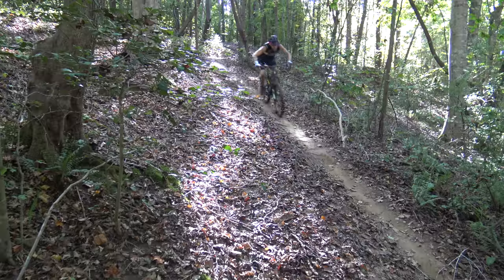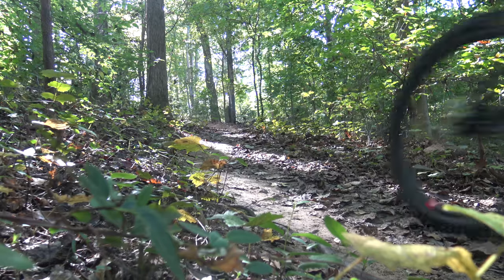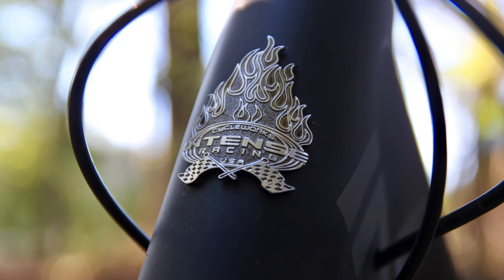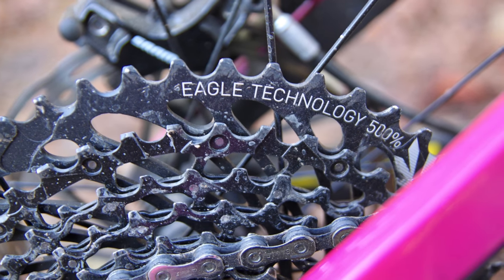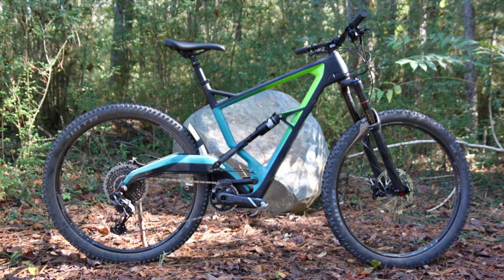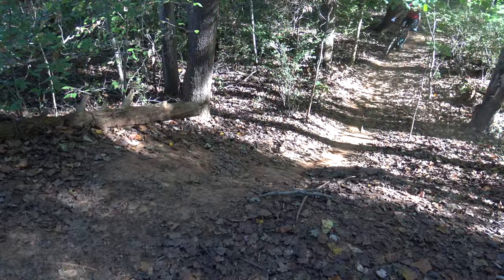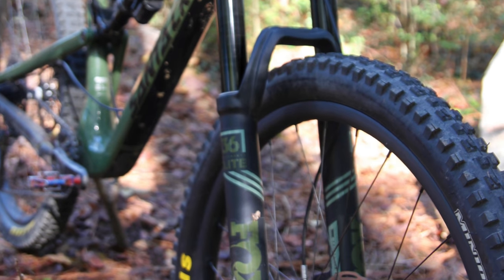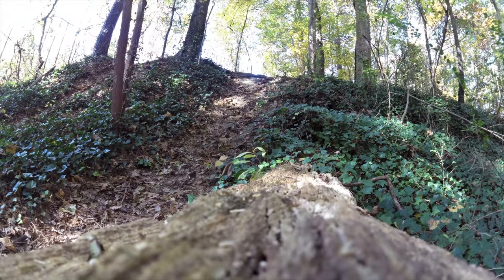Enduro Mountain Bike Throw Down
Singletracks tested 5 enduro mountain bikes in 24 hours, including the Santa Cruz Nomad, Intense Tracer, Mondraker Dune, Marin Wolf Ridge, and Santa Cruz Nomad.

The first enduro bike I tested was the Santa Cruz Nomad. This bike was the third most popular enduro bike of 2017 according to Singletracks readers, and with 170mm of travel front and rear, it was the biggest bike in my test.

This should go without saying, but the Nomad was a blast on the descents, every one of which left me wanting more! The Nomad is a true hot rod on the trail, stable at speed, in the air, and through the corners. I found myself heading into corners at speeds I normally wouldn’t even consider, only to find the bike (and tires) held firmly to the ground, carrying me safely through to the other side.

I never felt like the suspension platform was working against me on any of the climbs, though as the specs clearly show, the Nomad is not designed to climb as well as some of the other bikes I tested.

I could see myself riding the Nomad on my local trails–trails very similar to the ones in my test–without feeling like I was pushing around too much bike.

Next, I tested the Intense Tracer. Intense just bumped up the travel on the Tracer to 165mm in the rear, and increased the bike’s reach. Singletracks readers recently chose the Tracer among the best and most innovative bikes of the year.

I was struck by how nimble the Tracer felt and how confidently the bike cornered. While the Nomad rode like a brutish muscle car, the Tracer proved itself to be a sporty import, capable of weaving in and out of trees and gliding over the trail at high speeds.

Climbing steep grades was a joy on the Intense Tracer thanks in part to the bike’s generous seat tube angle. The suspension platform felt firm as well, though the flip side to this is it didn’t feel quite as supple on the descents as some of the other bikes in my test. In a longer-term test I would have tweaked the suspension settings front and rear to optimize the tuning a bit more.

For my final bike on Day 1, I tested the Mondraker Dune RR.

This will sound weird to some people, but I kinda enjoy climbing on the bike. For that reason, I tend to prefer bikes that climb well. The Mondraker Dune did not let me down here, offering a solid and efficient pedaling platform that wasn’t bouncy at all. Not only that, the front wheel tracked surprisingly well on the climbs, never feeling wander-y or out of control.

On the flip side, I also enjoy the thrill of a fast descent and the adrenaline that’s associated with launching a bike into the air. Thanks to its long chainstays and wheelbase, the Dune was super stable on high speed descents. The flip side to this is that the Dune ended up toward the back of the pack in terms of cornering capabilities, which wasn’t helped by it’s tallish bottom bracket.

Singletracks readers voted the Wolf Ridge the most innovative mountain bike of 2017. So naturally I was curious to see how it performs.

I started my test ride with a smooth descent and found the Wolf Ridge to track the trail extremely well while providing plenty of cushion for landing. Through rooty, pedally sections, the bike felt a little firmer compared to other bikes I tested, though not to the level of feeling harsh. It’s certainly possible this firmness could be tuned out through long term testing.

The firm platform came in handy on the climbs, where the bike was responsive and quick, even with the larger 29er wheels. The Wolf Ridge cornered as well as any of the others in my test, despite the slightly longer chainstays and big wheels.

I tested the Santa Cruz Bronson last, and it ended up being my second favorite overall. Honestly, I was pretty sure I would hate this bike but Singletracks readers are stoked on it, so I had to see what the hype was about.

I found that the Bronson cornered great, and was among the easiest bikes to handle. The short chainstays really help here, as does the low bottom bracket.

Santa Cruz seems to wring a lot of performance out of just 150mm of travel in the Bronson, and I’m not just talking about soaking up the big hits. Small bump compliance felt great, and I found the overall suspension to feel more responsive and plush than most of the other bikes in this test.

Finally, climbing on the Bronson was a breeze, with a surprisingly efficient platform even on the steepest out-of-the-saddle grunts. The front wheel never wandered far, unlike my experience with the Santa Cruz Tallboy just last year on the very same trails.

Overall, I get why Singletracks readers (and mountain bikers in general) are flocking to the Santa Cruz Bronson. In my opinion, this bike really is one that other enduro bikes will be measured against for some time to come. I could easily see owning this bike as my daily rider or as the only bike in my quiver.